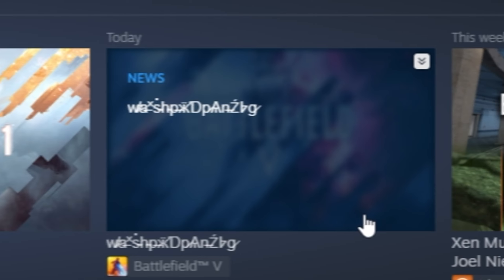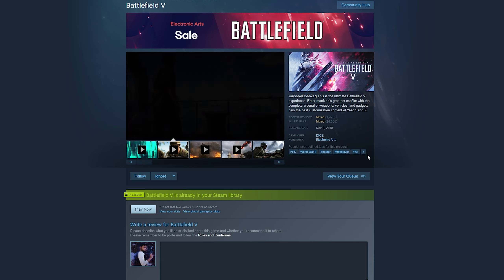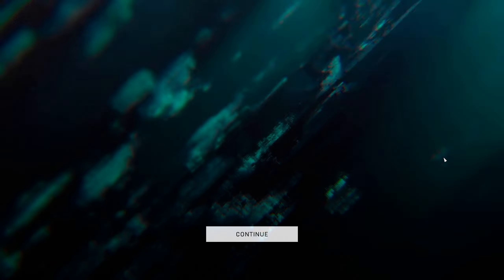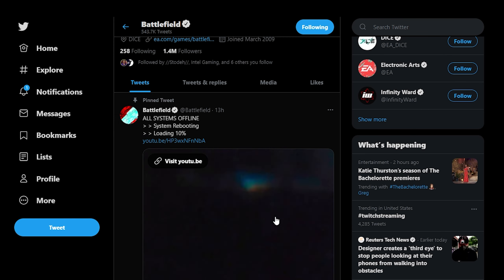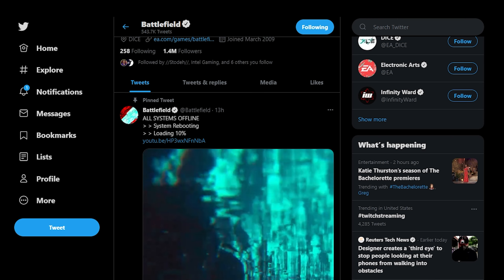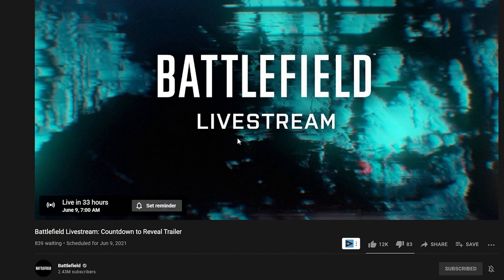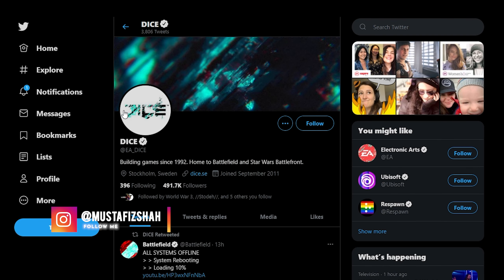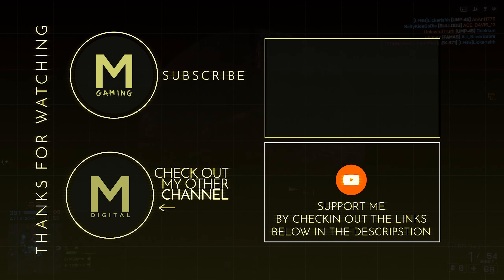Battlefield 6 | Decoded Message?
Battlefield 6 new gameplay trailer is nearly ready to be shown to the world. EA DICE just dropped an article on Battlefield 2021 and Battlefield 2022. Battlefield 6 will have Epic scale. All-out military warfare. Crazy, unexpected moments. Game-changing destruction. Massive battles, packed with more

Don't forget to tune in tomorrow for the livestream at 6:30pm PST.

0:00 Intro
3:50 Live Watch Party Announcement
5:31 Follow me on Twitter
5:48 End Slate

🔸 My PC Rig/Set-up 🖥
         •Main Computer•
           -Monitor:  Asus ROG Swift PG279Q
           -GPU: EVGA Nvidia Geforce GTX 1080
           -CPU: AMD Ryzen 9 3900x
           -RAM: Oloy 64 GB Ram
           -MoBO: MSI B550 Plus
           - 1x Sabrant Rocket 2tb NVME SSD
           -2x SSD 500 GB Samsung EVO
           -1x SSD 2TB Samsung EVO
        •Audio•
            -Microphone: Floureon BM-800 Condenser Microphone:
            -Audio Interface: Focusrite Scarlett Solo (2nd Gen)